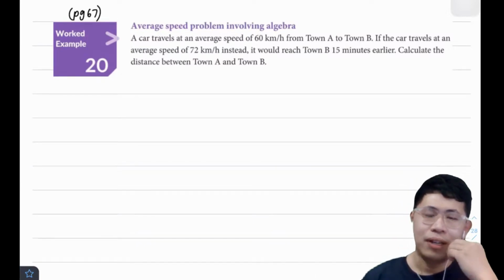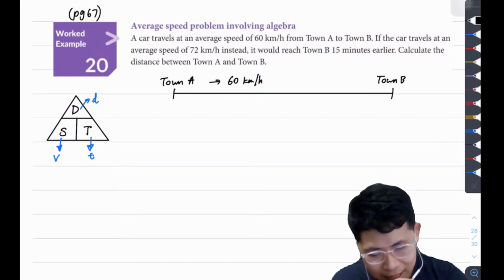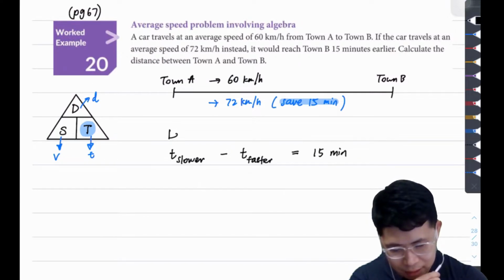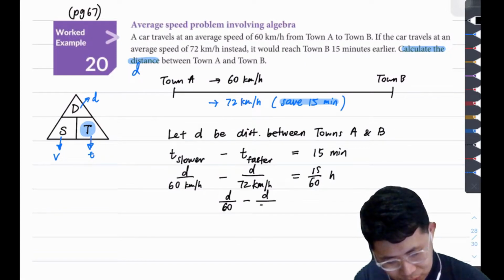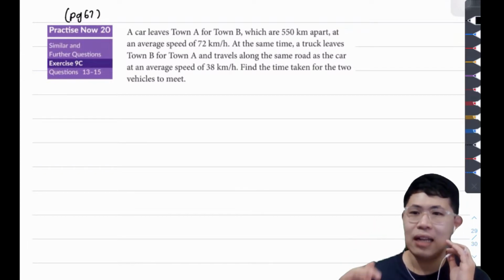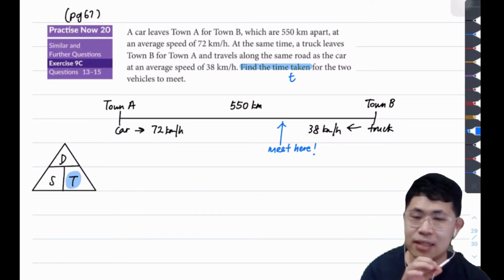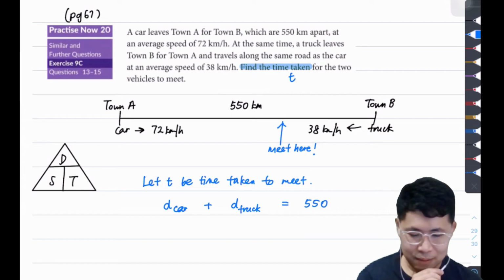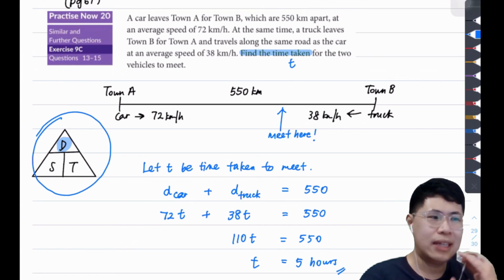1E Math 9.3D Speed (Problem Solving with Algebra)